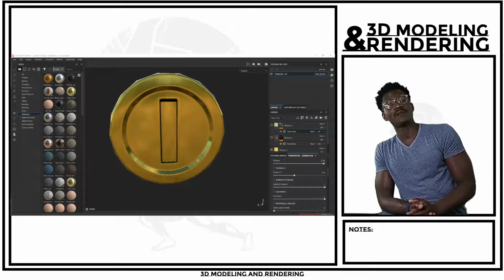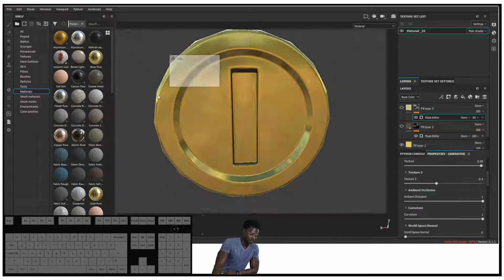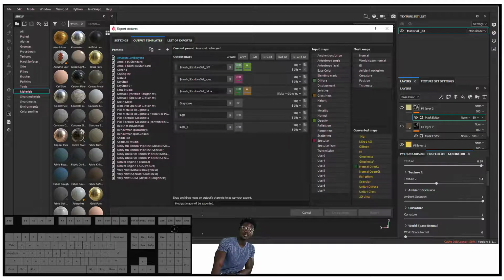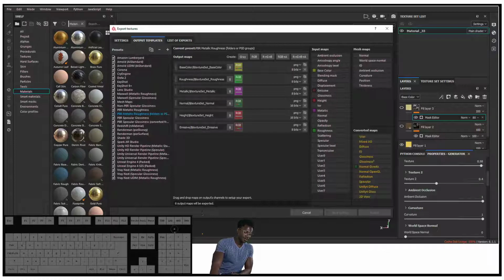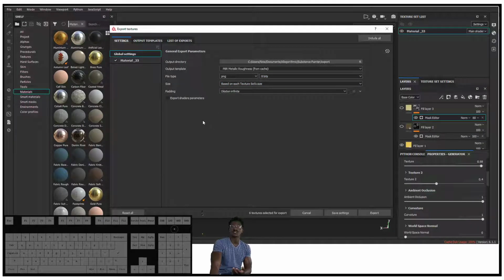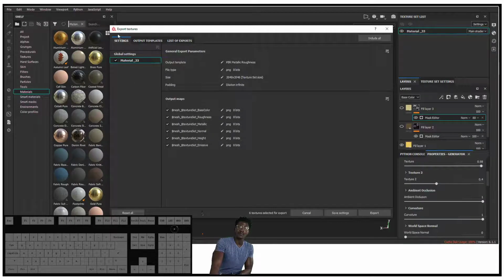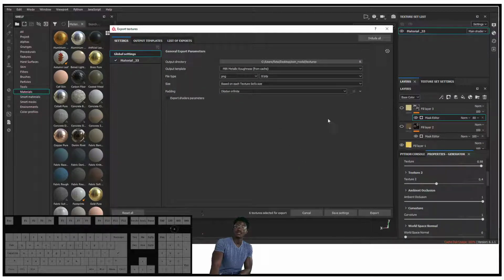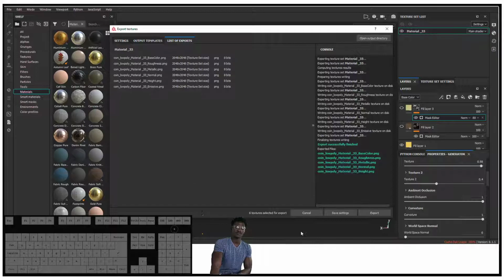Exporting Textures from substance painter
I walk through some of the basics of exporting textures inside substance painter